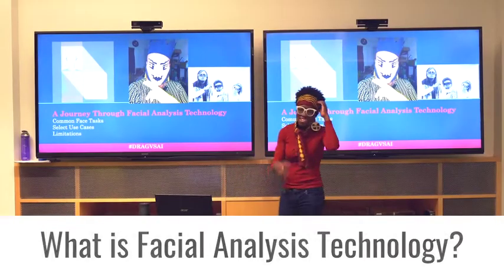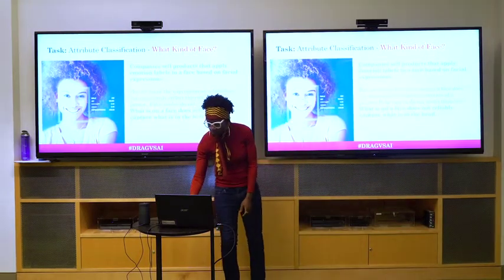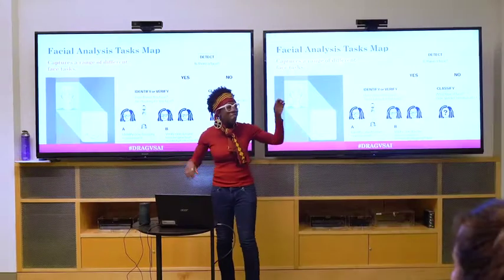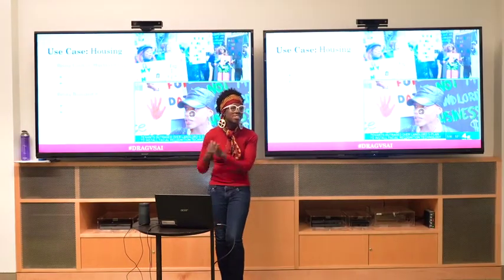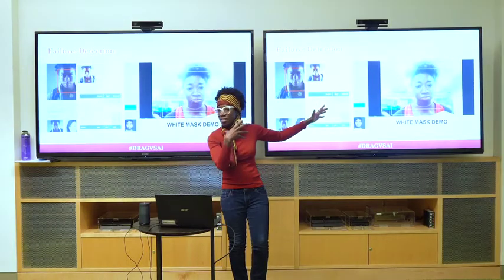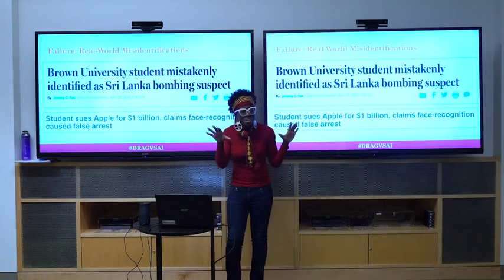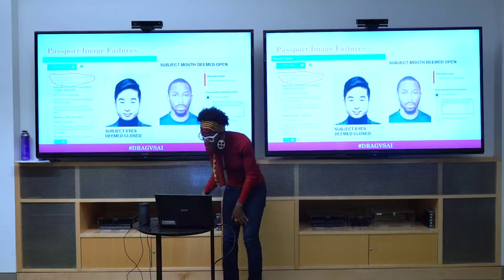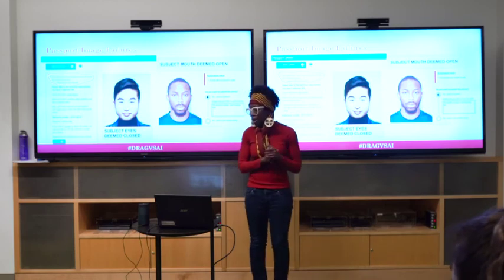DRAG VS AI - Journey Through Facial Recognition and Analysis Technologies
Learn about different ways machines analyze faces, from face detection or  classifying attributes like gender, recognizing an unique face. See how this technology is being used in schools, concerts, and police departments. View   real world fail cases to learn about the mistakes and risks of a set of facial recognition technologies.